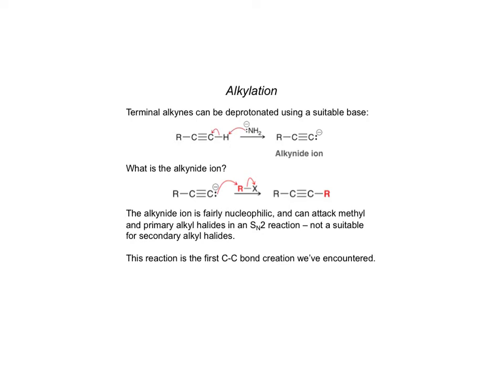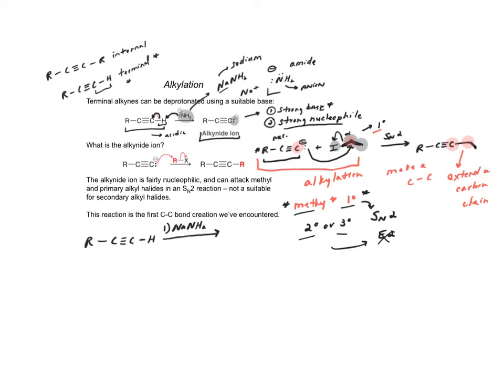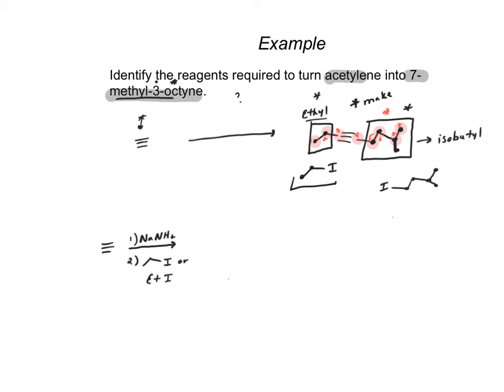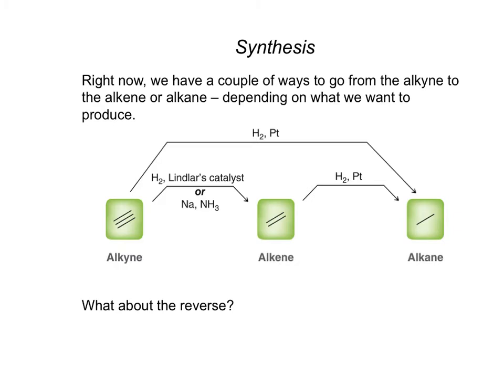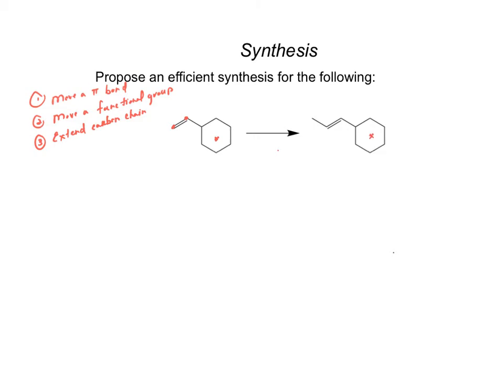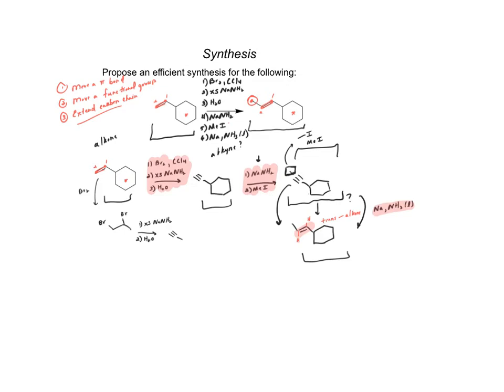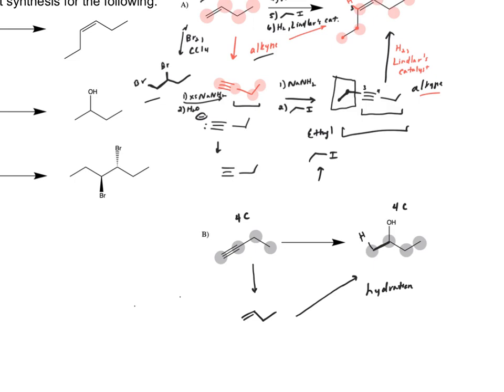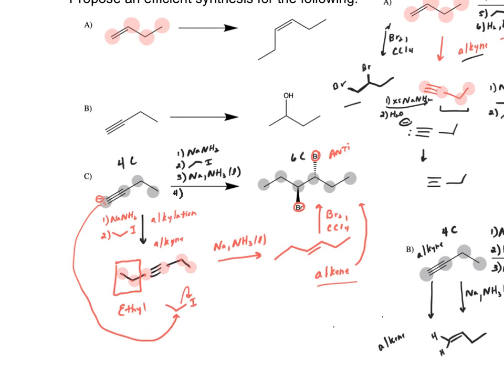CHM236 Chapter 9C (Slides 25 - 33)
Alkylation reactions, synthesis strategies